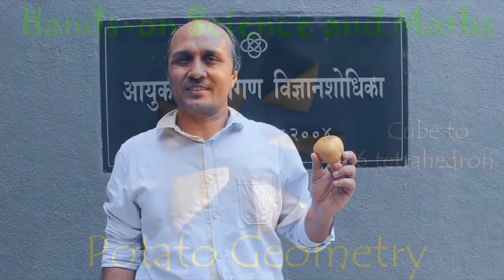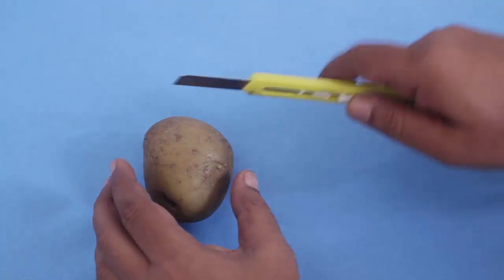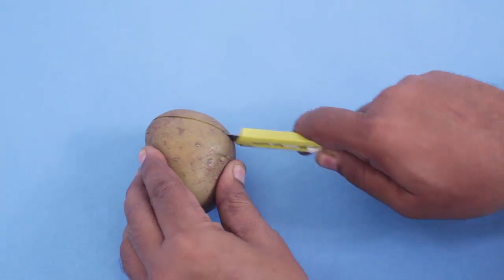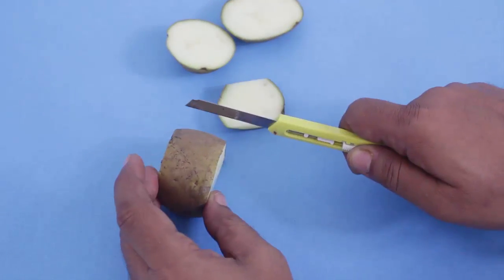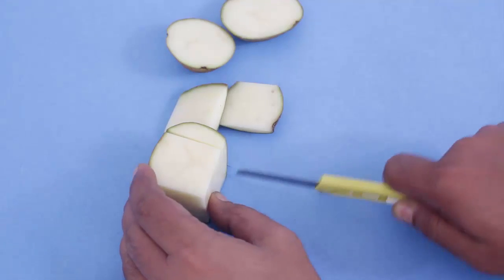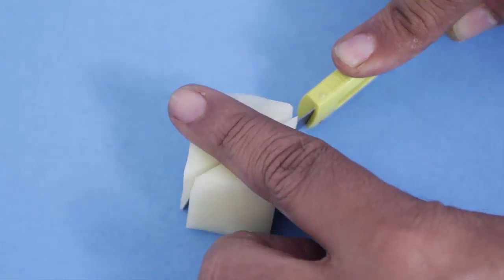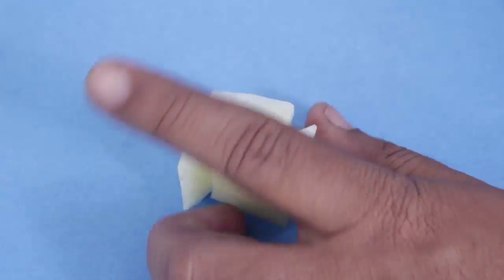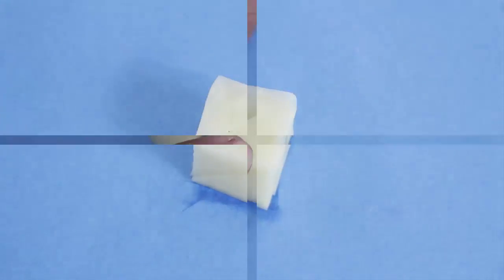Potato Geometry | English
we will try to make a cube from medium sized potato. You can take any other vegetable also which is easy to cut. We will remove the rounded ends of the potato from six sides to make a cube.

The key to making 6 equal tetrahedron is to make three cuts as shown here. Three sides of a cube meet at each point of a cube. And these three cuts are along a plane joining one of these three sides and opposite side. Since three sides meet at a point we pick each side and its opposite side and make a cut. This is most important key to this activity.
And once we are done we have divided the cube in six congruent triangular pyramids. And of course each will be one sixth the volume of a cube.
If you make precise cuts all the six pyramids will come out equal.

Credits:,Ashok Rupner, Manish Jain, Pradnya Pujari, Shivaji Mane, Jyoti Hiremath, Arvind Gupta